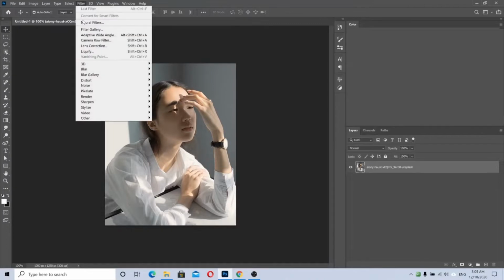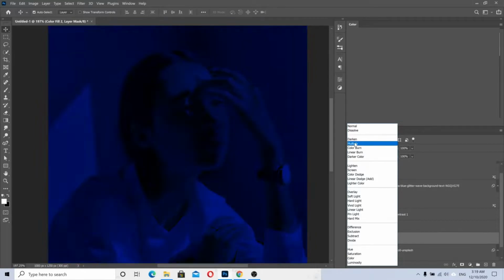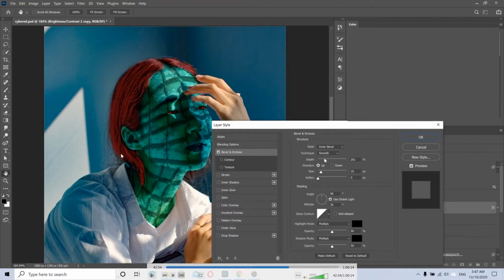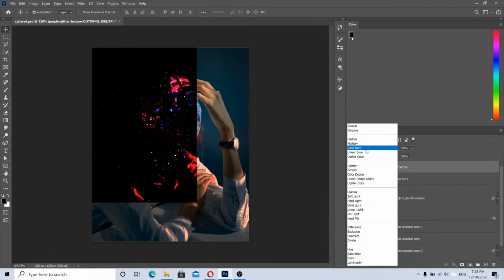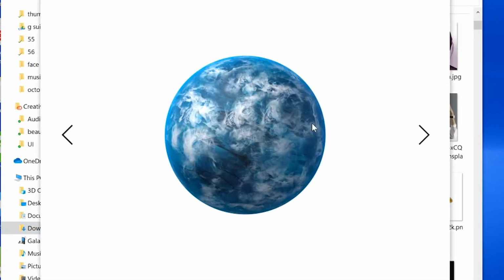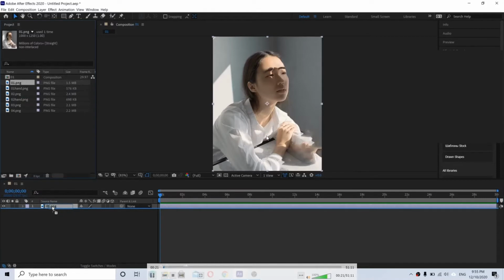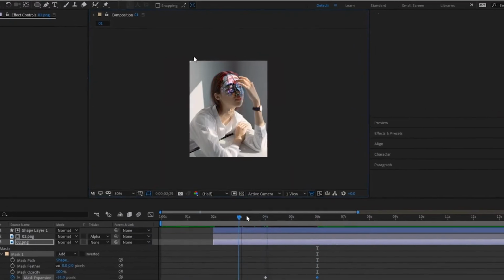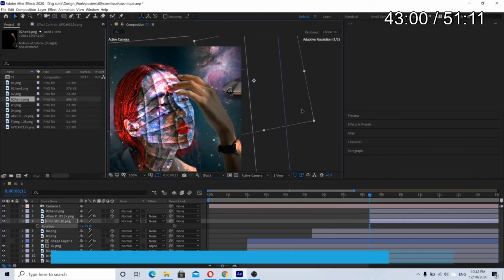A CRAZY space animation via Photoshop + After Effects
Learn how to create a stunning dream like spacy artwork using Photoshop and After Effects. This art process will guide you step by step. I will explain all the tools and techniques in Photoshop and After Effects we will be using to create it.

TIMECODE:
0:00 About the Animation
0:50 How to Master Photoshop
2:30 Editing the Colors
2:58 Adding Space Effect
3:30 Creating Robot Texture
4:45 Coloring Hair in Photoshop
5:20 Photoshop Android Like Edit
7:00 Using Content Fill in Photoshop
8:00 Beautiful Light Effects
8:50 Assets for Animation
9:23 Learn Advanced Animation Techniques
12:30 Animating Our Project
12:48 Using Puppet Pin Tool in After Effects
13:35 Creating Mask in After Effects
14:50 Using Camera in After Effects
16:30 We Did It!
17:18 More Art Processes!

This is a surreal spacy dreamy artwork that we will edit in photoshop 2020 and animate in after effects.